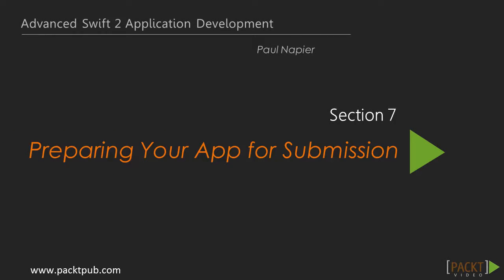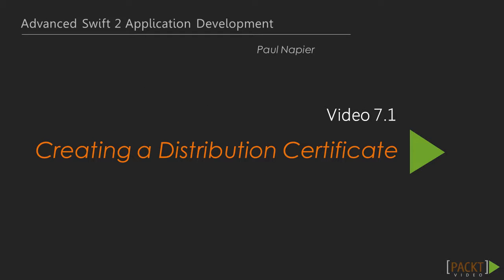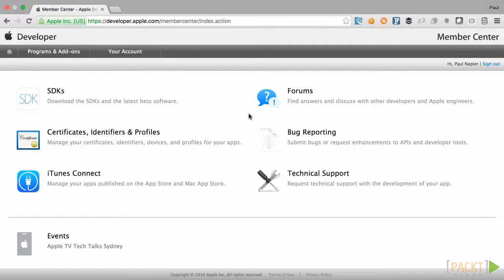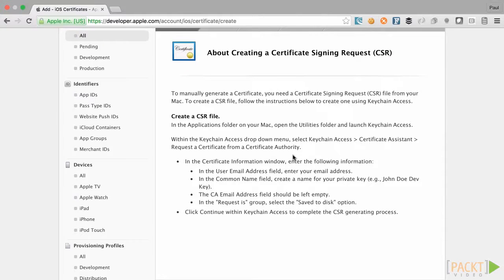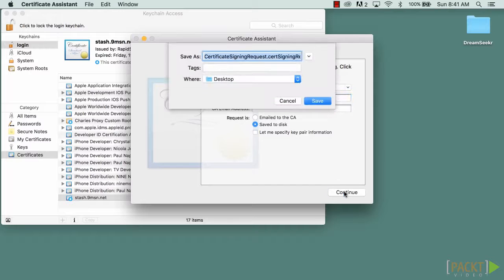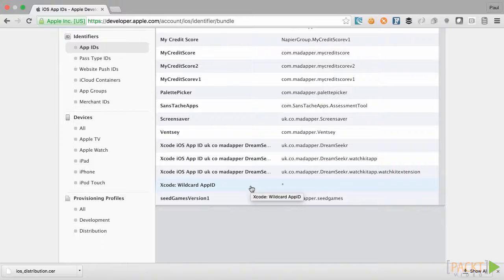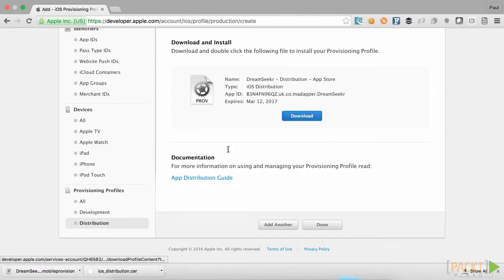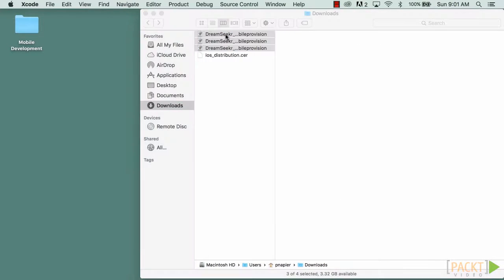147 - Creating a Distribution Certificate.mp4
147 - Creating a Distribution Certificate.mp4